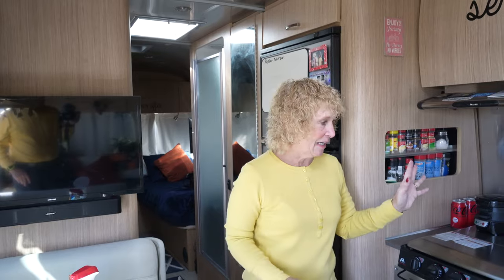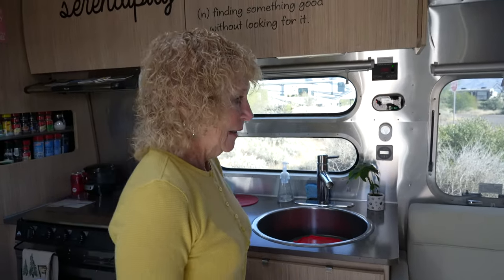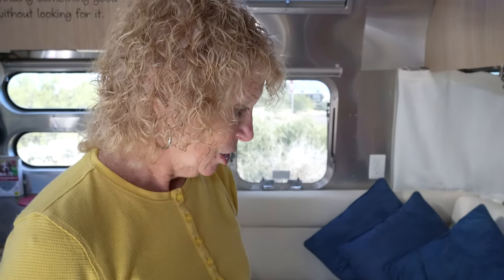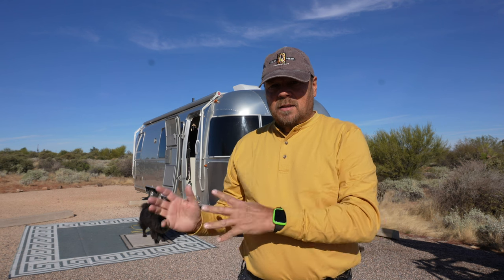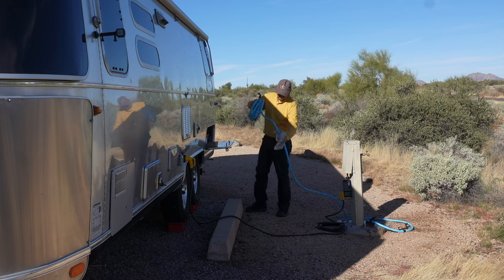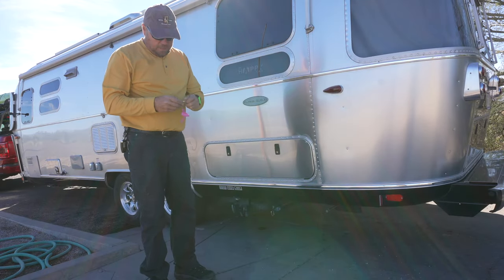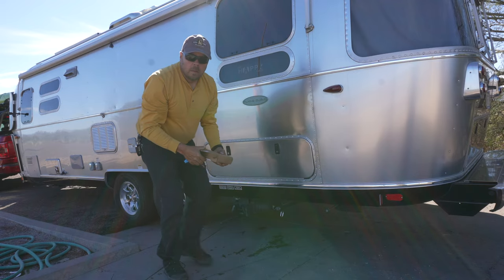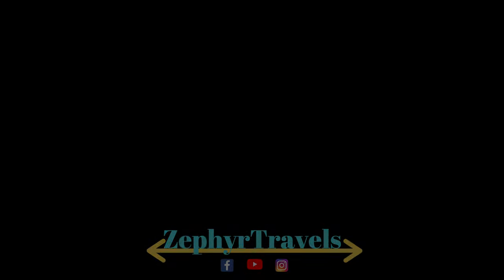Behind the Scenes - Travel Day - Usery Mountain Regional Park | One week of Full Time RV Living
Join us in this series of videos as we go behind the scenes and share our week living and traveling full-time in our Airstream.  We start with a travel day as we move from our week at McDowell regional Park to Usery Regional Park.  We share our routine as we pack up the trailer for the move.

RV:  2017 Airstream 28 Flying Cloud
Truck:  2021 Ford F150 XLT 3.5 Ecoboost
Bikes: Rad Power Bikes Rad Mini
Kayaks: Hobie Oasis 14'

CAMERA GEAR